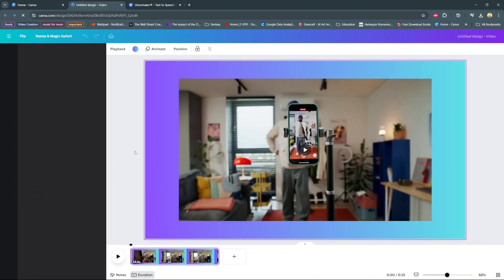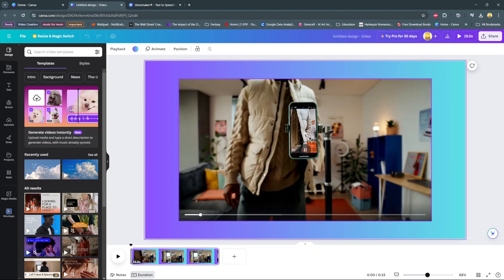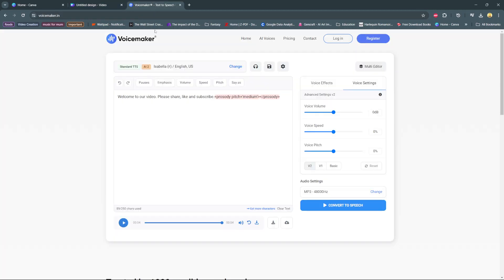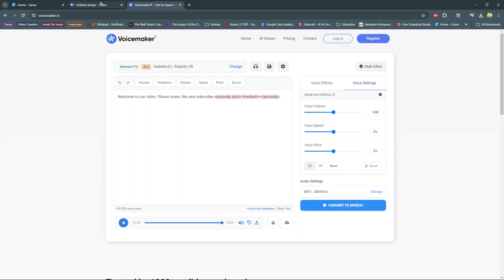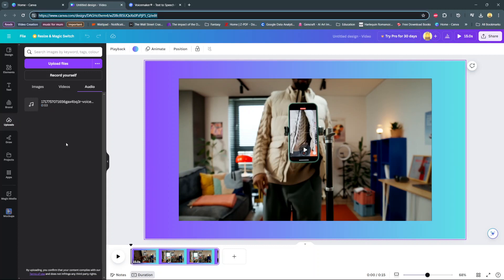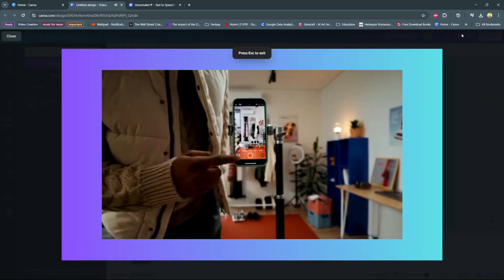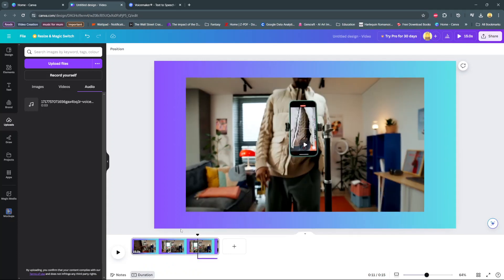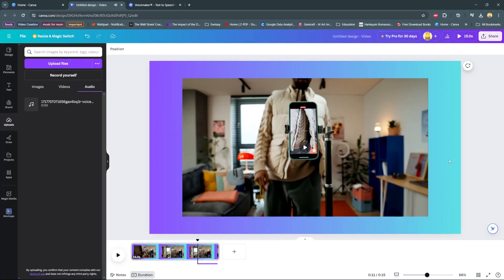How To Add Text To Speech In Canva Videos.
Learn how to add text to speech feature in Canva.

Discover the step-by-step process to seamlessly integrate spoken text into your visual content using Canva's intuitive tools.

Elevate your storytelling by transforming written words into engaging audio narration effortlessly. Follow along as we guide you through each stage of adding text-to-speech, from choosing voices to syncing with your video elements.

Master the art of combining text and voice to create compelling video content that captivates your audience.

Step 1: Open Your Video (0:10)

Start by opening your selected video from Canva's library.

Step 2: Use Voice Maker for Text-to-Speech (0:14)

Use a third-party app like Voice Maker. Input the text you want to convert into speech.
Click "Convert to speech" and then download the generated audio file to your computer.

Step 3: Upload the Audio File to Canva (0:24)

In Canva, go to "Uploads" and select "Upload media."
Navigate to your computer's Downloads folder and choose the downloaded audio file.
Wait for the file to upload onto Canva.

Step 4: Add Audio to Your Video (0:39)

Once uploaded, click on the audio file to add it to your Canva canvas.
Position the audio file on your video timeline as desired.

Step 5: Adjust and Preview (0:52)

Play your video to ensure the text-to-speech audio is correctly synchronized with the visuals.
Move and adjust the audio placement within the video timeline for optimal timing.

Step 6: Finalize and Playback (1:00)

After positioning the audio correctly, play the video to ensure the text-to-speech enhances your content effectively.

Cell Phone Tripod Adapter